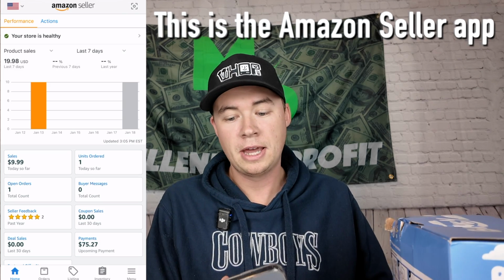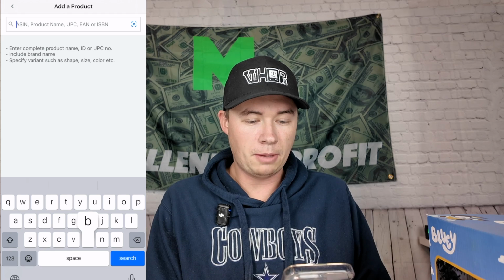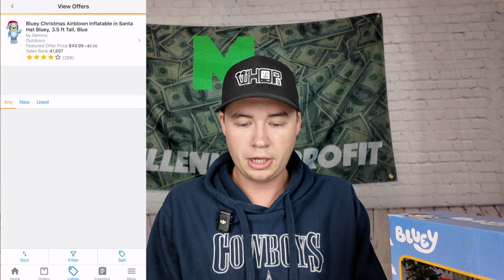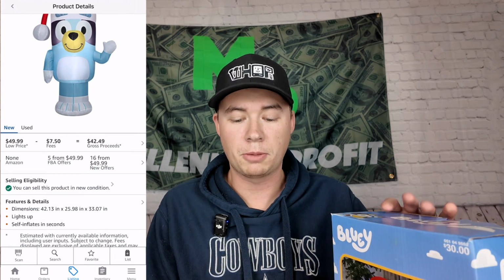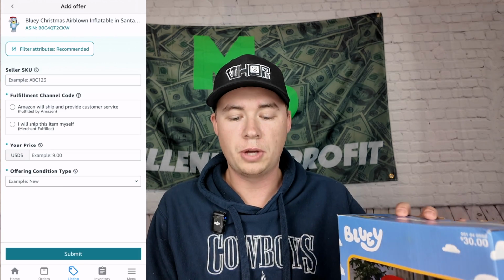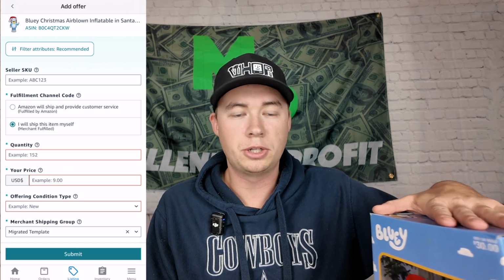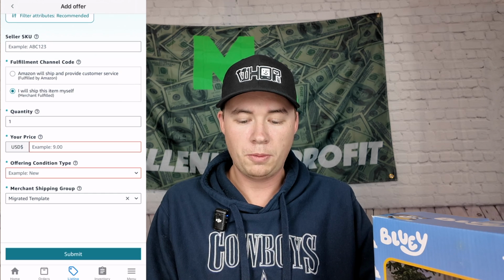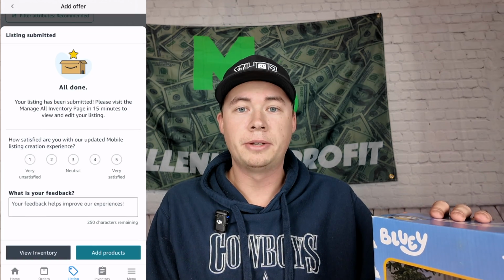How to List Your First Product on Amazon Seller Central | Complete Beginners Listing Tutorial!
In todays video, I have a complete step by step beginners video on how to list/add an item on amazon for fbm or fba to a listing. Hopefully this was short and sweet enough and also straight to the point that it was easy to understand! This is also only if you are ungated in that brand. If you're gated then it will show as locked and you'll need to get ungated to sell

Rollo thermal printer
iDPRT thermal printer
Rolling Desk
Heavy Duty Tape
Computer (M2 MacBook Air)